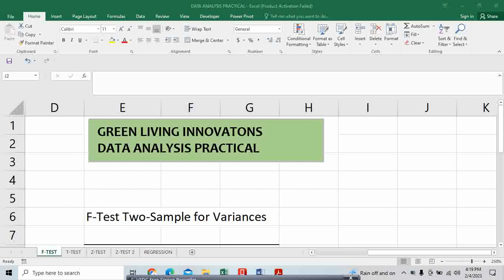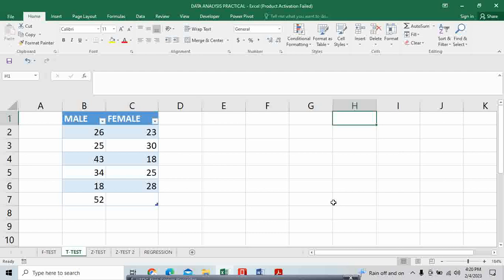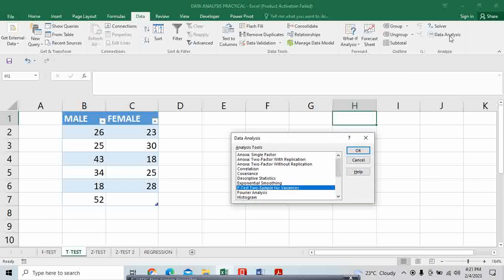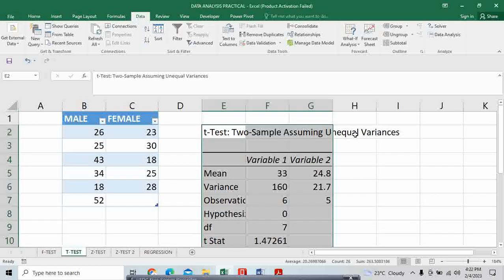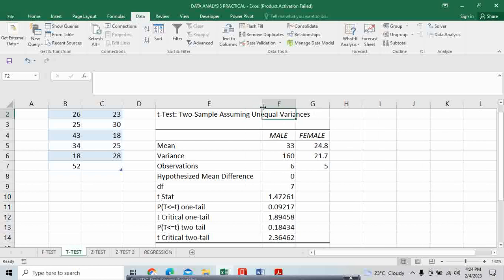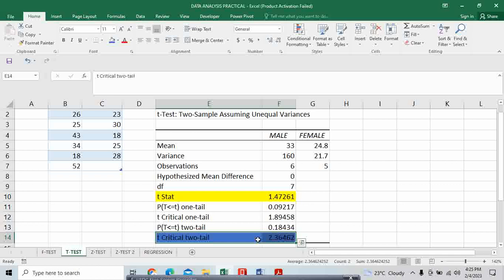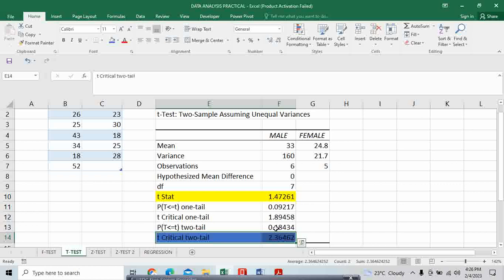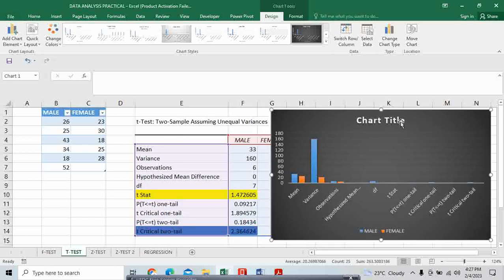T TEST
This example teaches you how to perform a t-Test in Excel. The t-Test is used to test the null hypothesis that the means of two populations are equal.
We do a two-tail test. lf t Stat is less than t Critical two-tail or t Stat greater than t Critical two-tail, we reject the null hypothesis. Therefore, we do not reject the null hypothesis. The observed difference between the sample means is not convincing enough to say that the average number of study hours between female and male students differ significantly.